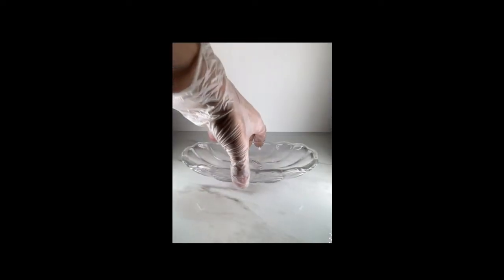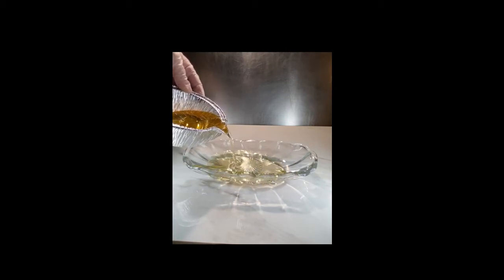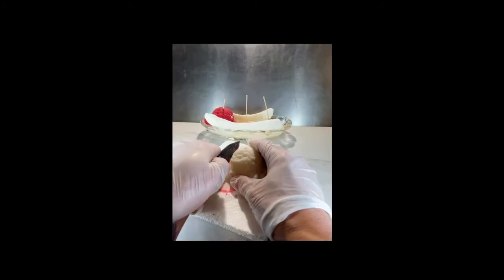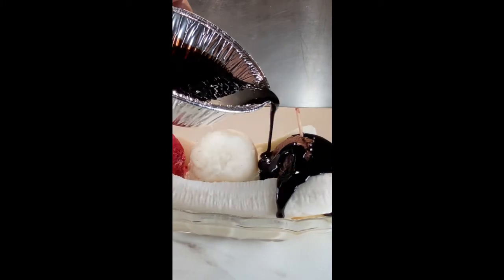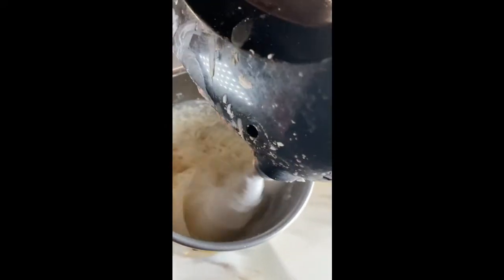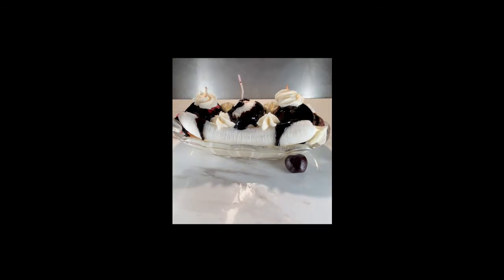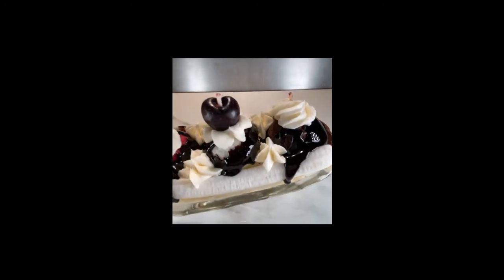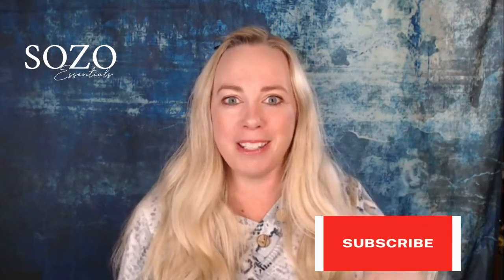How to Make a Banana Split Sundae with Special Guest- The Candle Chef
You won't want to miss this new video where we show you how to make an amazing dessert with several Sozo Essentials Candle Supplies.

Learning points from the episode include:
•How to use 6028 and Sozo Luxe Soy to make Base, embeds and Whipped topping
• Hww wick placement is important for Dessert Candles
• How to use Sozo Dyes in your waxes
• How you can get started making dessert candles
• Join The Candle Chef to learn how to make dessert candles: